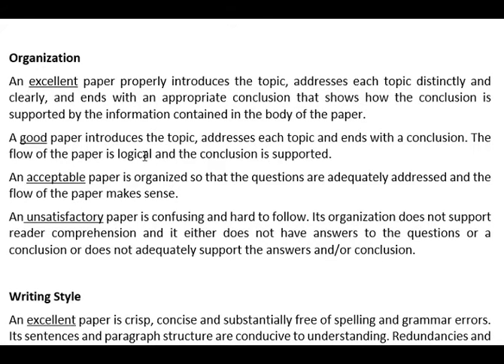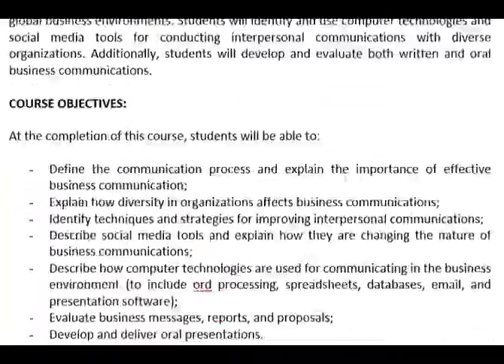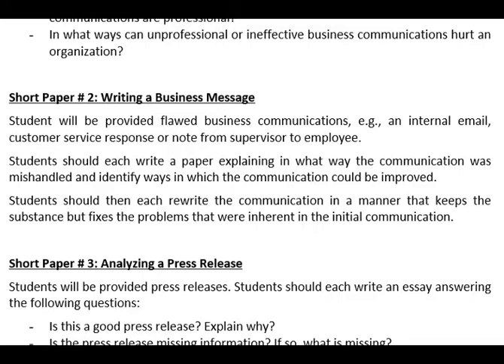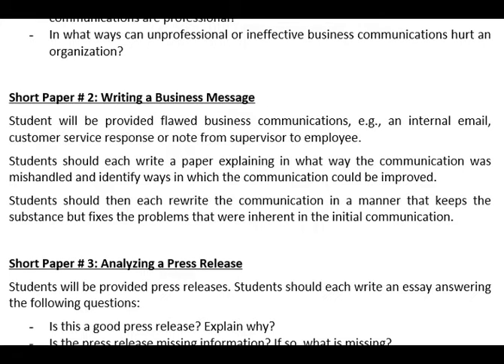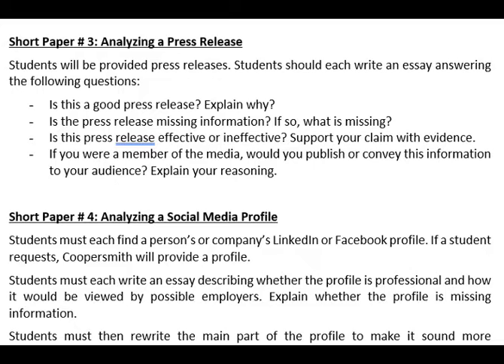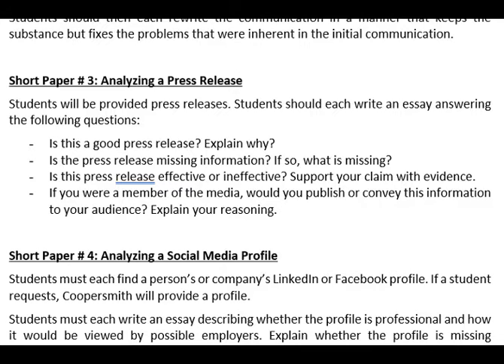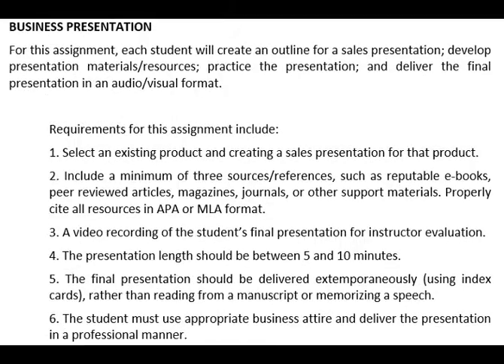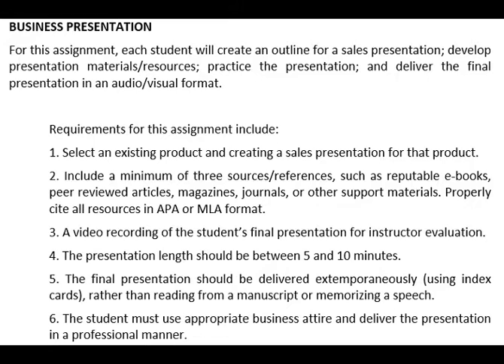BUS 222 Assignments Explanations